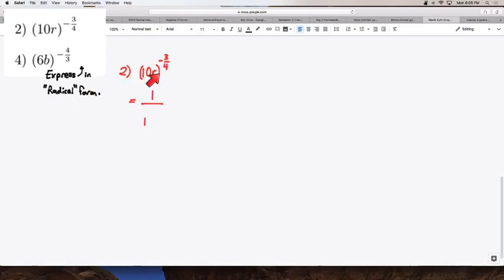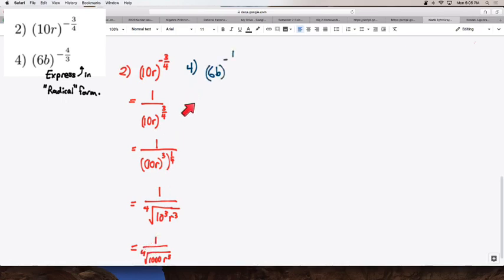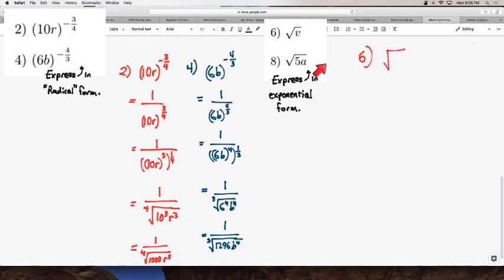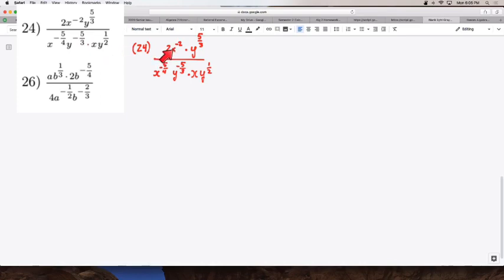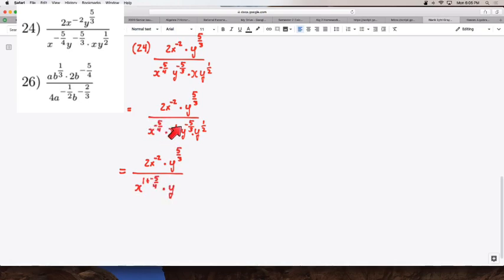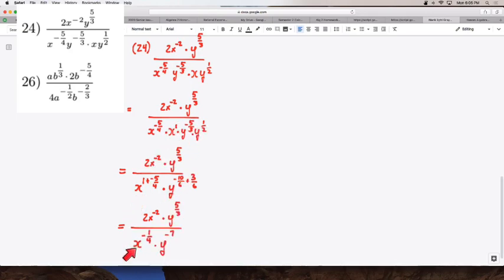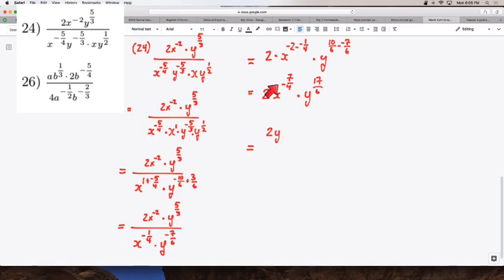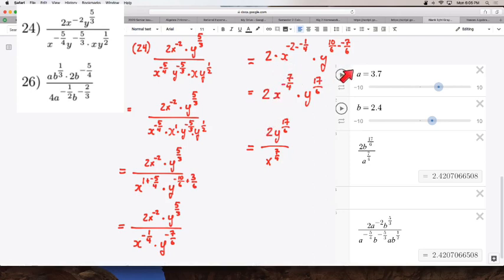exponent rules with rational exponents